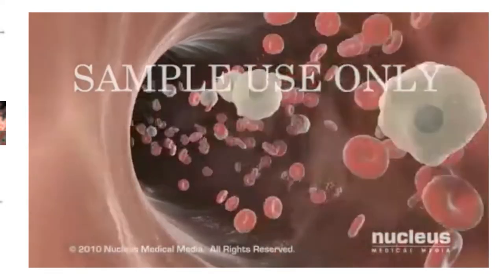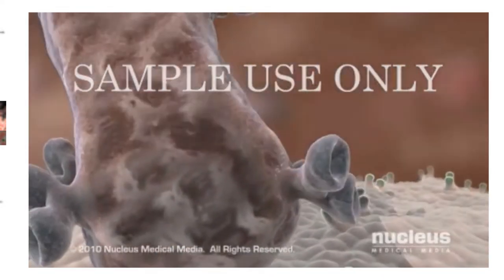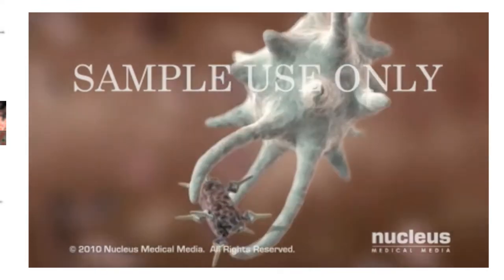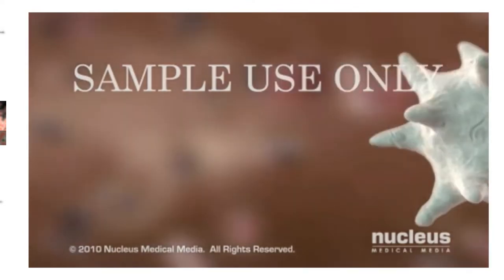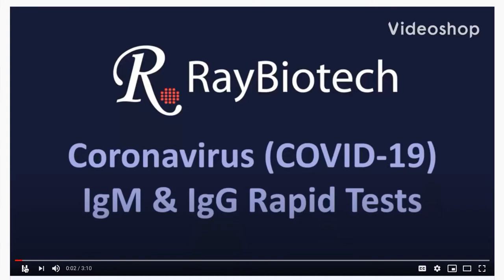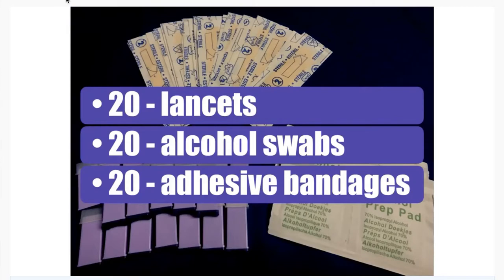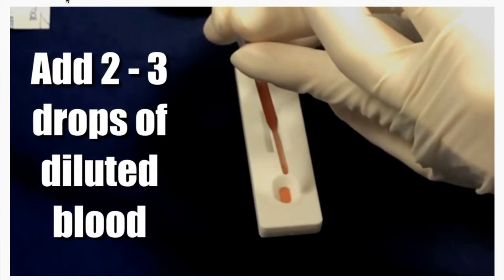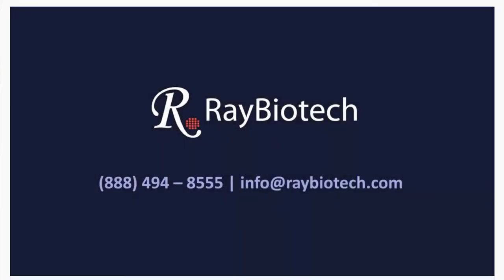COVID-19 Antibody Test - How is performed? What does it mean? When Can I have it Performed?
COVID-19 Antibody Test - How is performed? How long does it take? What does it mean?  When Can I have it Performed?